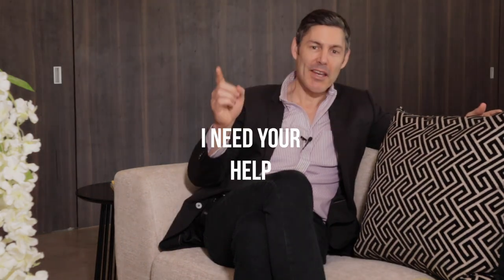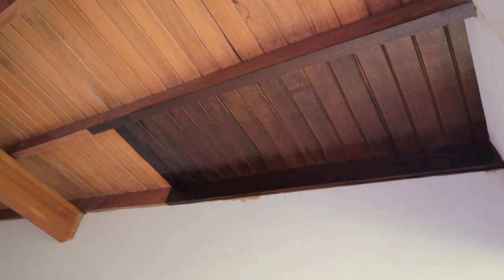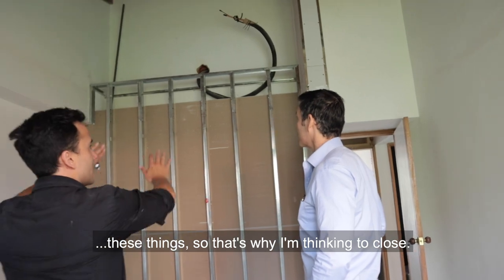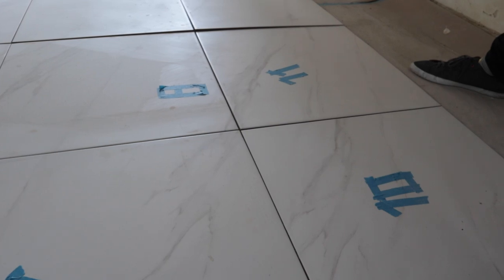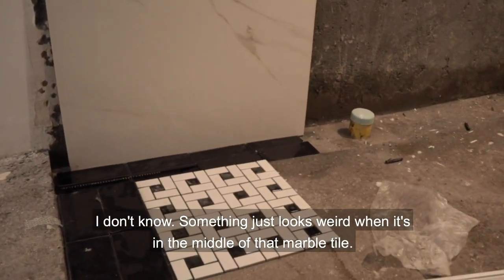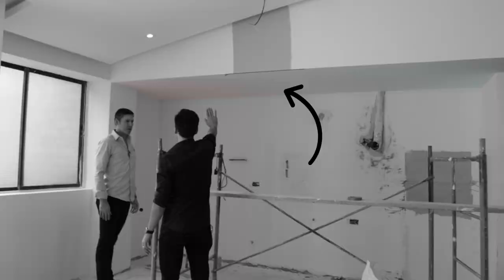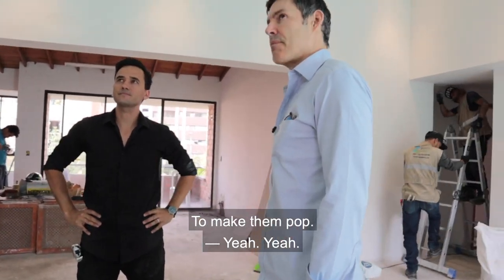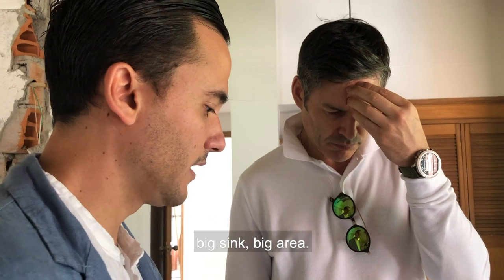Real Estate Investing Vlog #11 - You Really Want To Do This? 😆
In this episode of the real estate investing vlog YOU'RE going to discover what it's really like to manage a reno project.  And I'll share with you my secret to laying out tile.  Put on your creative hat because Joaquin (my architect) and I get stuck and we need your help!  The tile in the Art apartment project just doesn't look right and the positioning of the bathroom in the Platinum apartment project is just plain weird.

You're going to learn a lot on this episode of the real estate investing vlog.  And you'll also see it's not as easy as it looks!!

 Have you seen another Vlog as incredible as this?